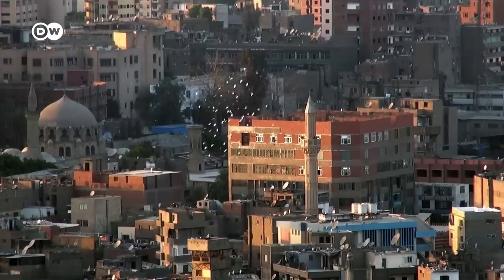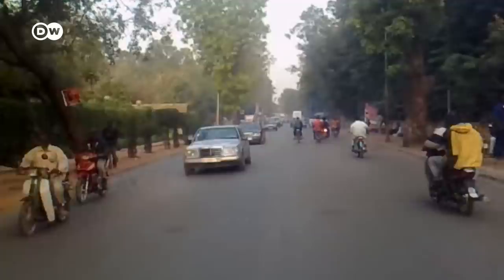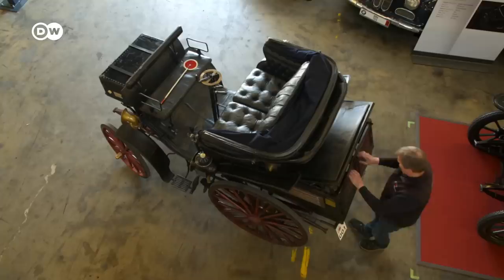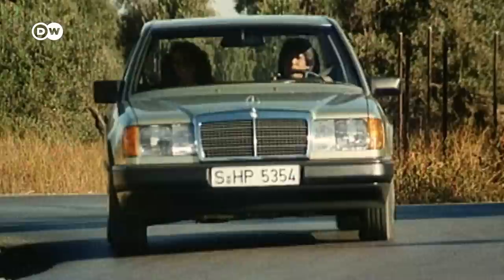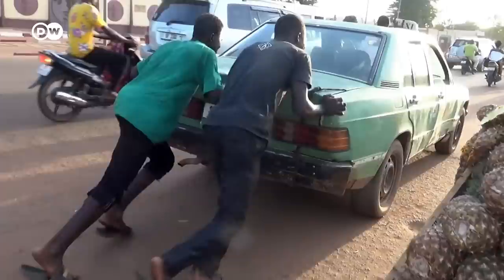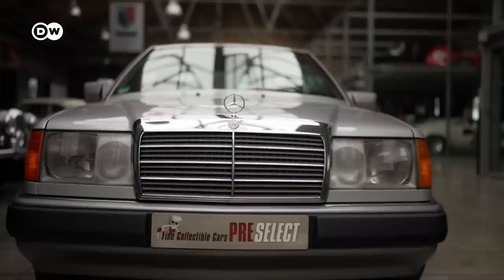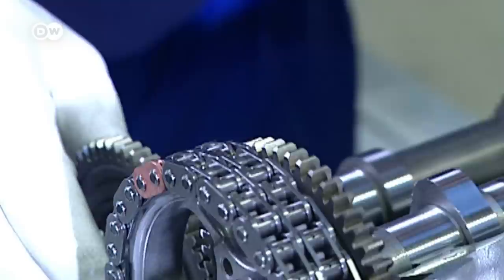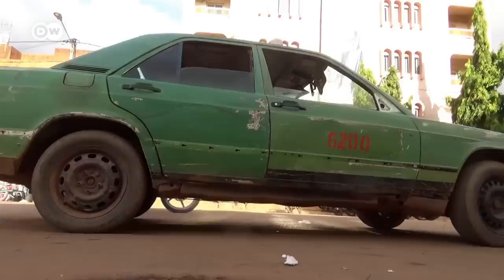Mercedes Classic: The Apex of Car Making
What makes classic Mercedes so indestructible around the world? We reveal the secret behind the classic cars with the star all over the world and their millions of kilometers. Made in Germany - when the engineers were still in charge.

00:00 Mercedes Benz Classic
01:15 Vintage Car Restore Mercedes